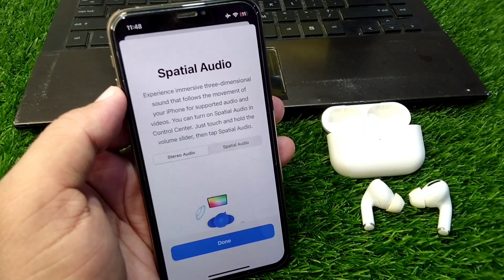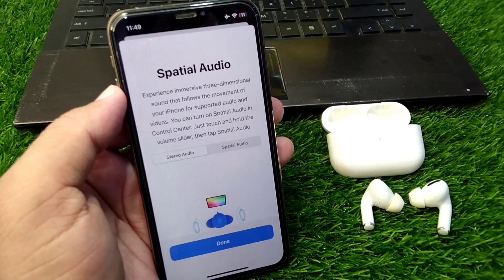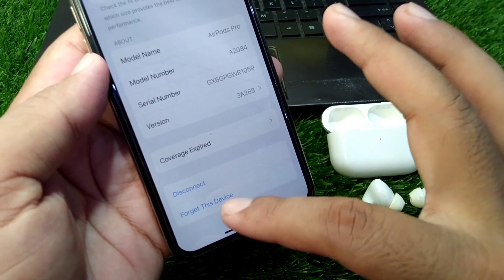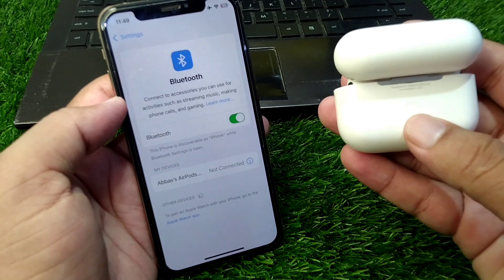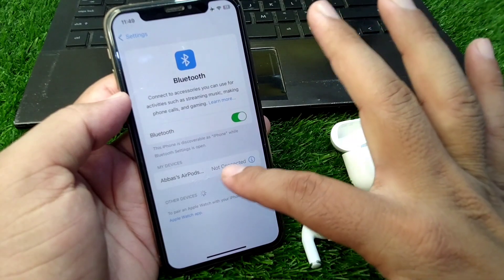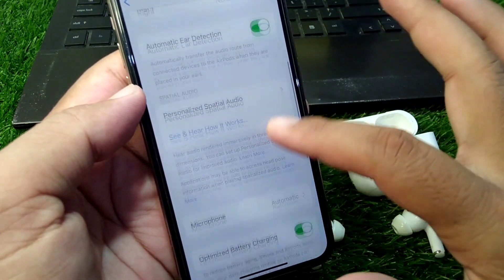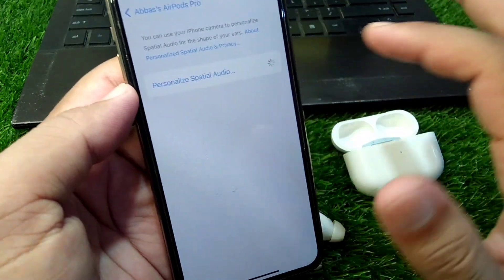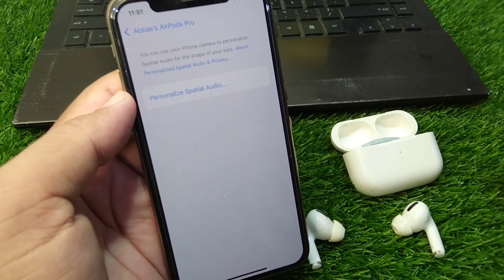How to Fix Spatial Audio Not Working on AirPods / AirPods Pro 2 / 3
Hi Everyone, After watching this video you will be able to know " How to Fix Spatial Audio Not Working on AirPods / AirPods Pro 2 / 3 ". So get rid of this problem and enjoy your device.

how to fix spatial audio not working on airpods,